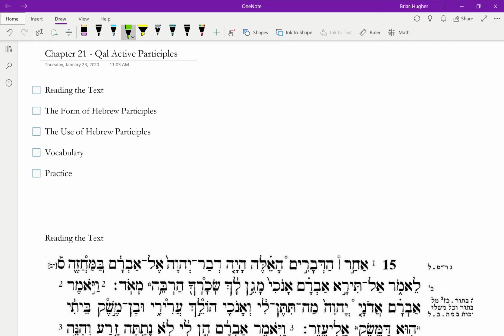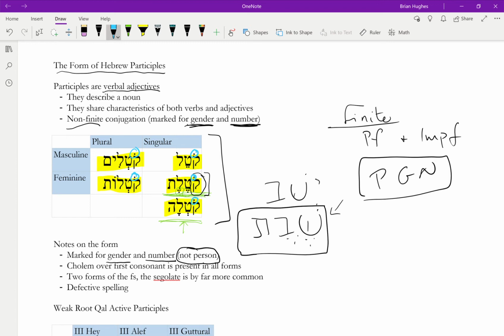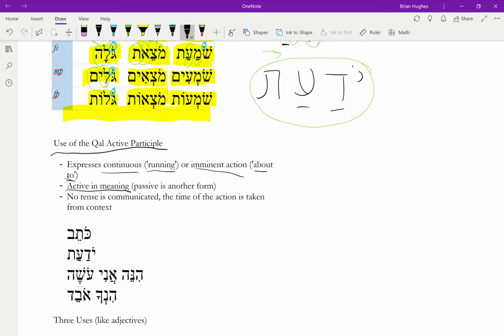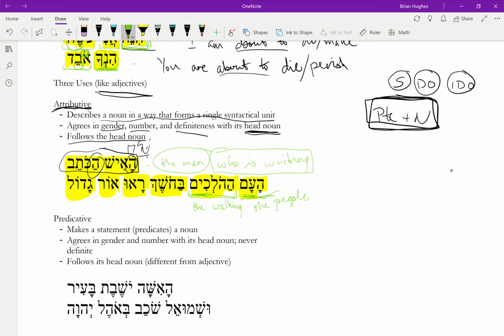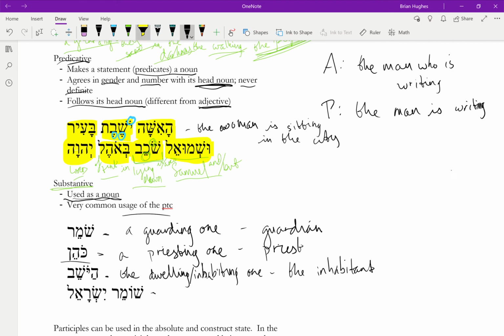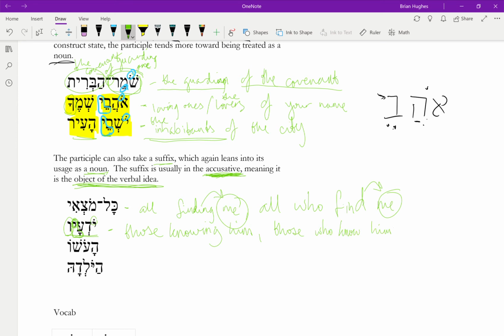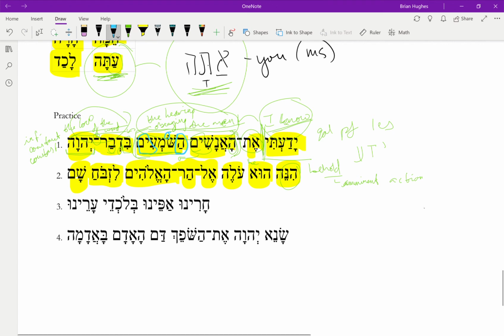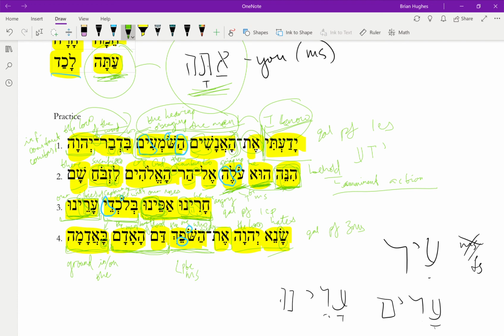Chapter 21 Qal Active Participles